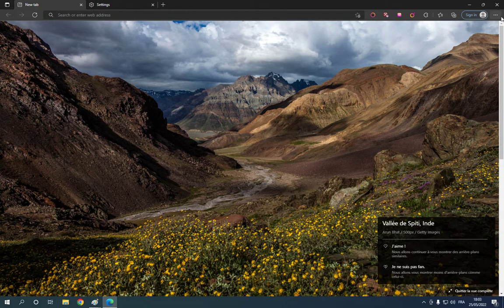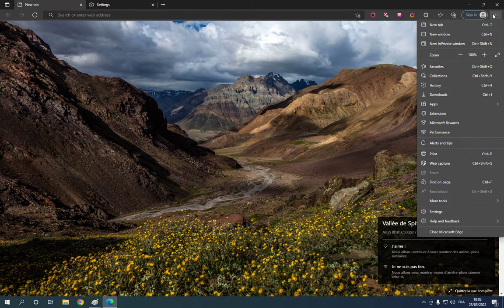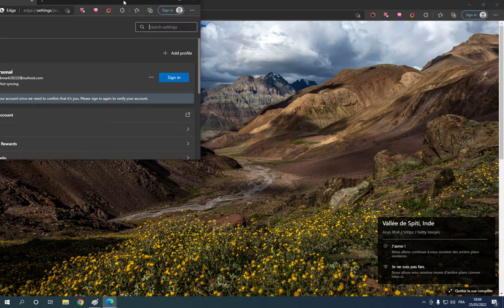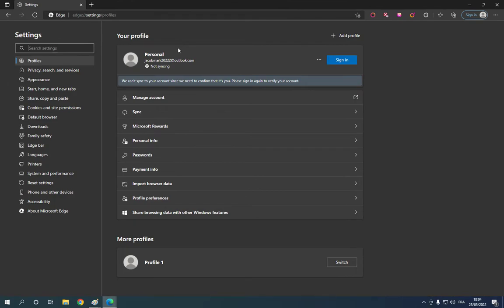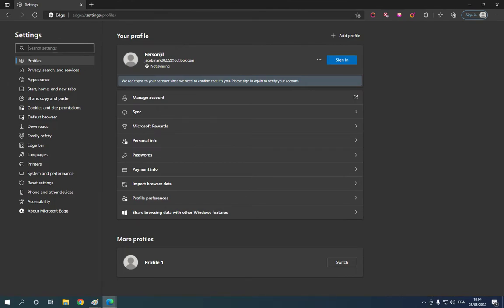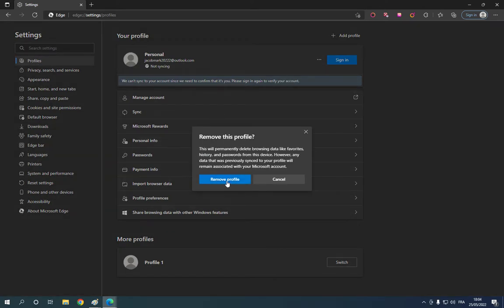How To Remove And Delete Account Profile on Microsoft Edge Browser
in this video we discuss :